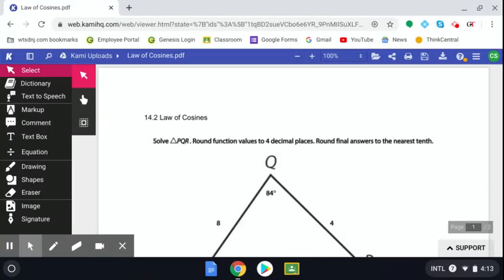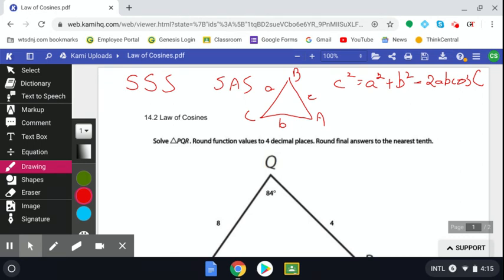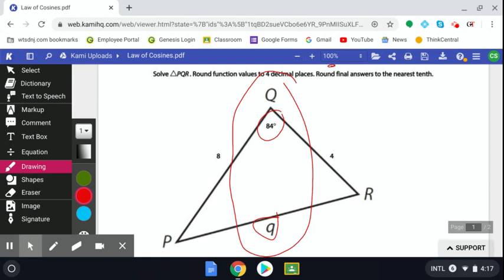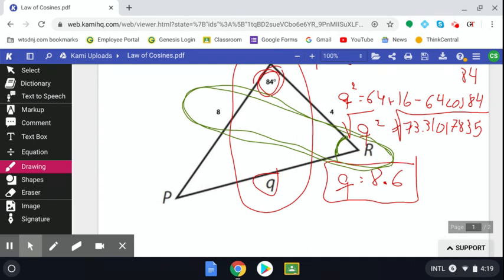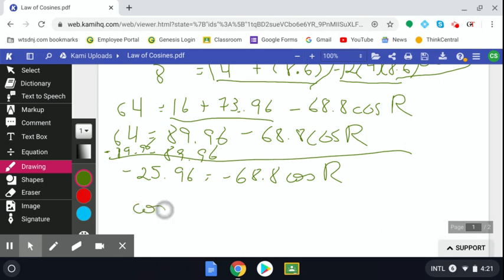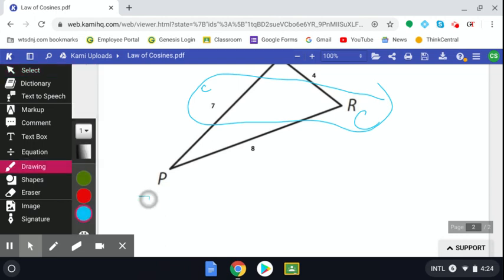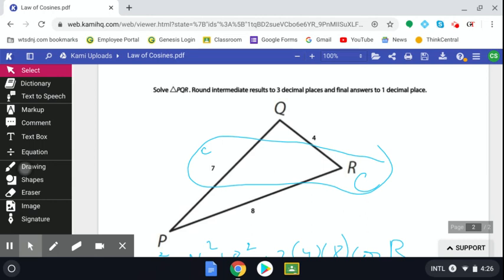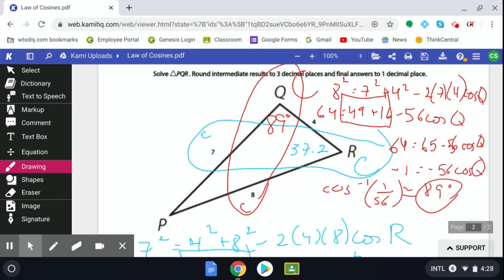14.2 Law of Cosines